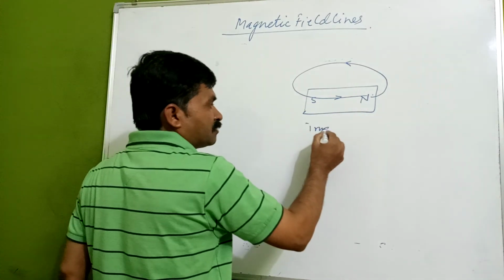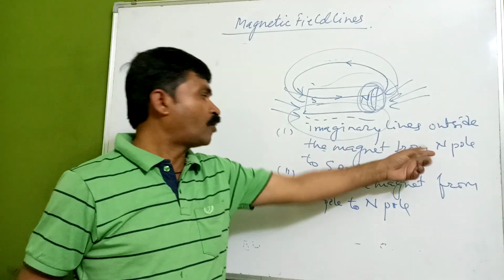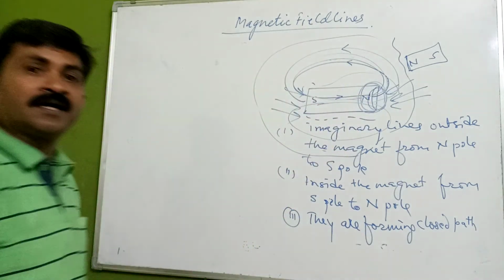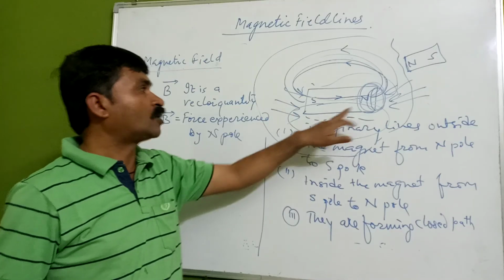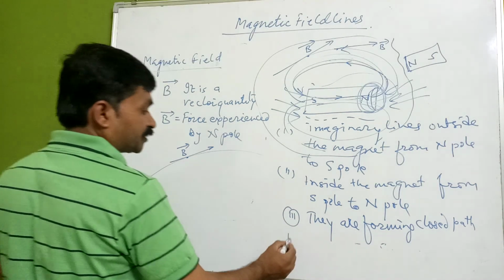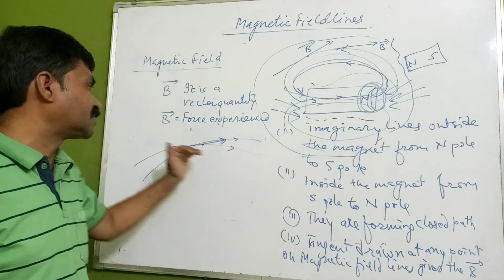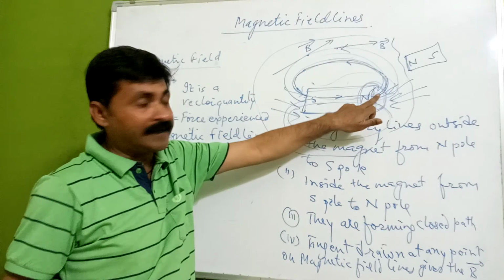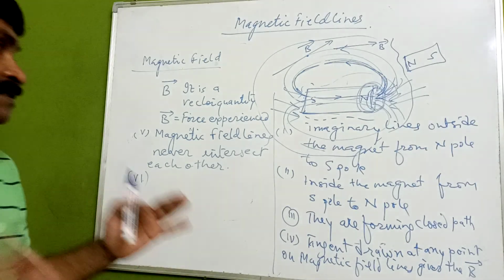Properties of Magnetic Field lines